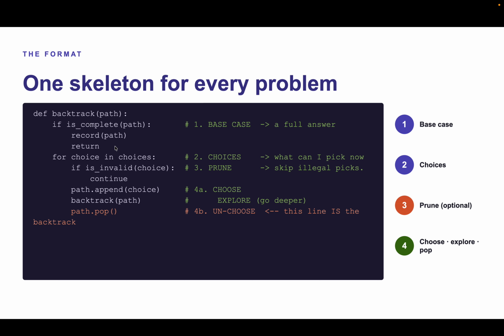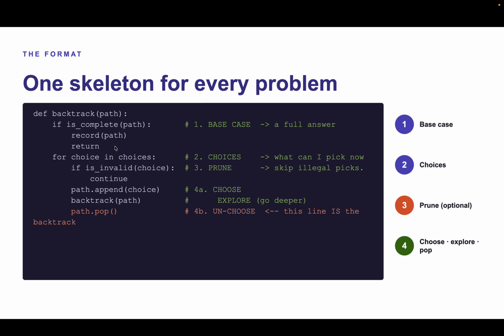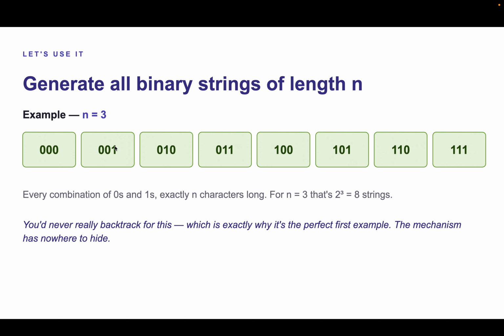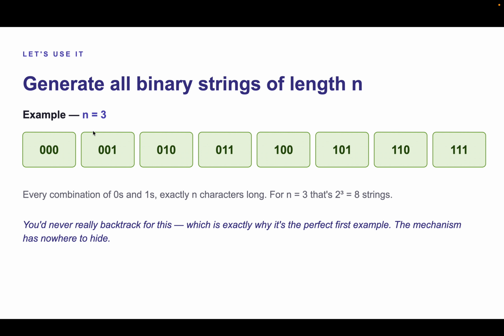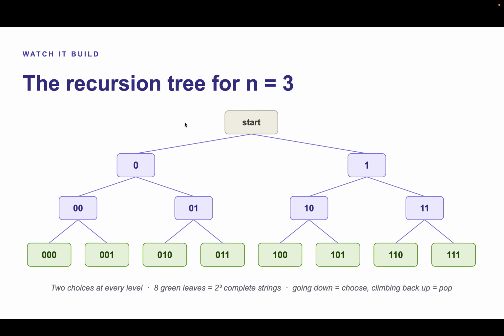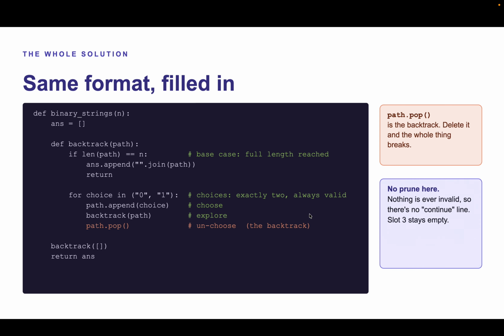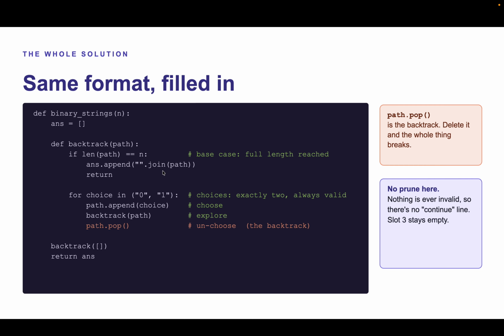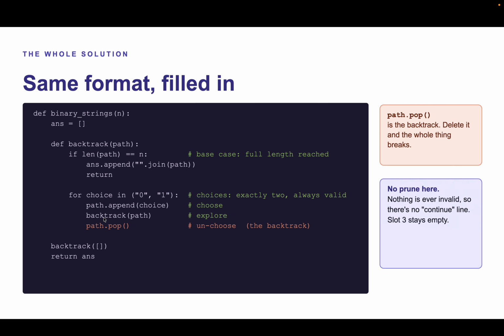Why You Keep Failing Backtracking Leetcode Mediums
Learn the reusable backtracking template that helps you solve a huge class of recursion and DSA problems—without memorizing individual solutions.

In this Episode 0 of the Backtracking series, we use the “generate all binary strings of length n” problem to build the complete pattern from scratch. You’ll see how to define a base case, make choices, explore recursively, undo your choice with path.pop(), and recognize when pruning is needed.

By the end, you’ll have one clean backtracking framework you can apply to subsets, permutations, combinations, N-Queens, word search, palindrome partitioning, and many more LeetCode problems.

In this video:
- The core backtracking template
- The four parts of every backtracking solution
- Generate all binary strings of length n
- Recursion tree visualization for n = 3
- Base case, choices, pruning, and backtracking
- Why path.pop() is essential
- How this template generalizes to future problems

This video is not about re-explaining recursion from scratch. It is about learning a repeatable problem-solving format for backtracking interview questions.